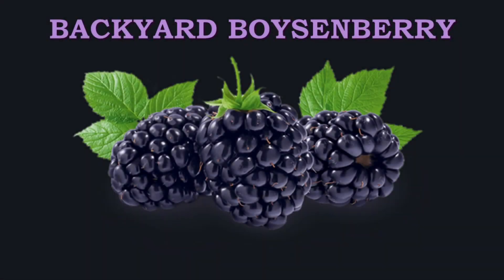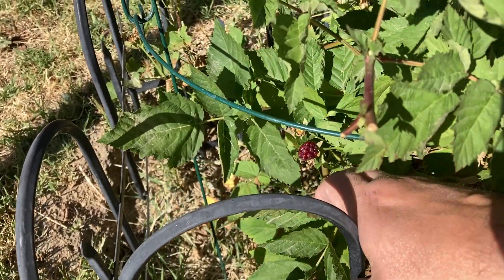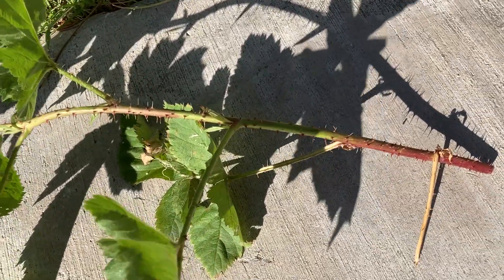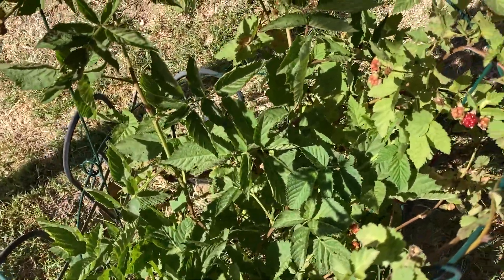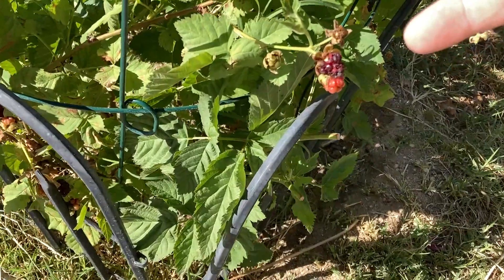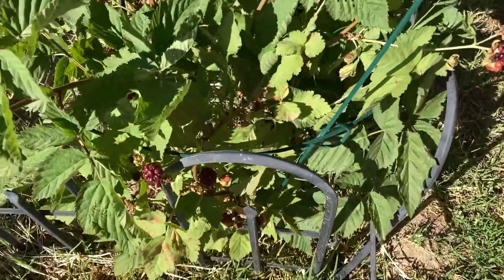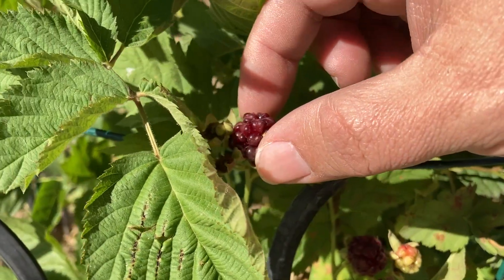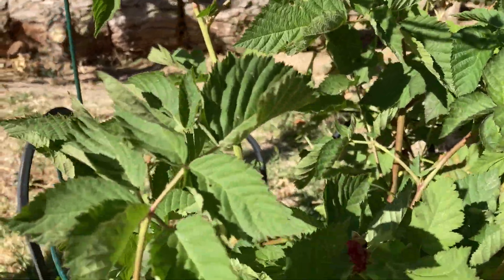Update at a friend's house - Backyard Boysenberry May 20, 2022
Boysenberry Plant from Knott's Berry Farm Boysenberry Festival 2018

Here is an update of the Boysenberry plant that I gave to my friend by way of putting a stem in a pot and letting it take root.  This is the plant after a year of growth on it's own.